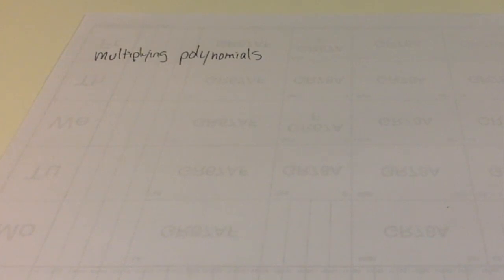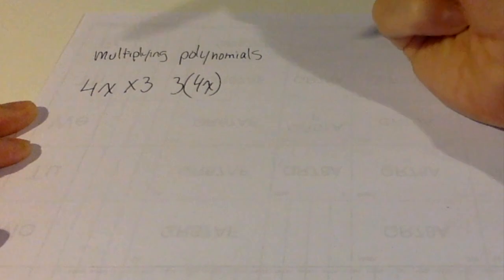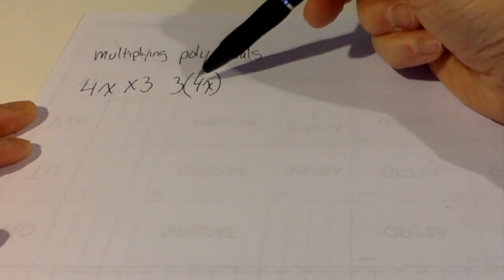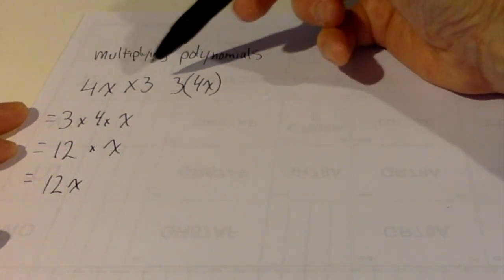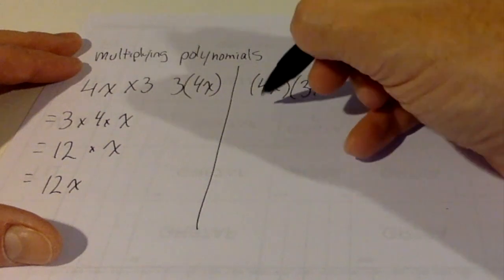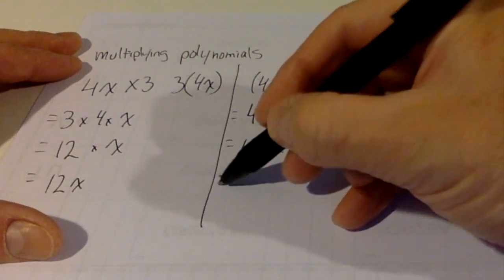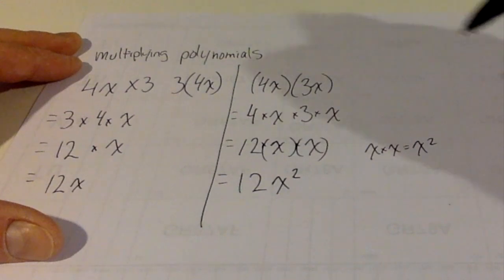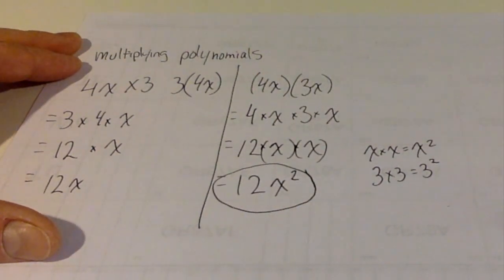Multiplying Simple Polynomials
Forget how to multiply simple polynomials, like 5x times 6?  Spend three minutes watching this!  I hope it helps.